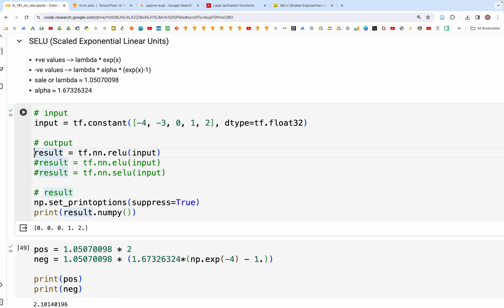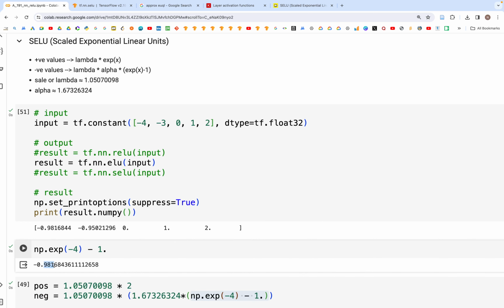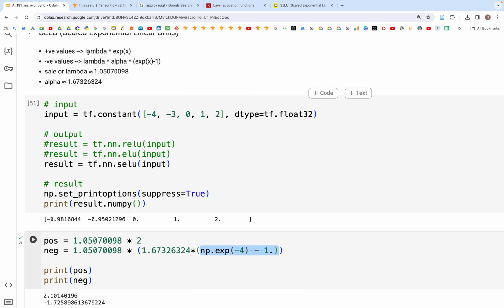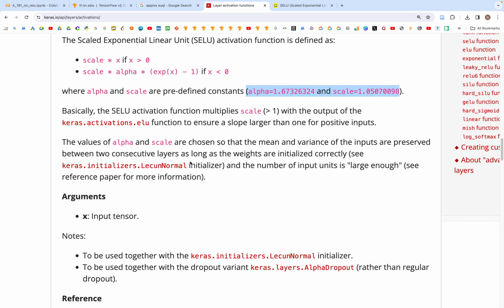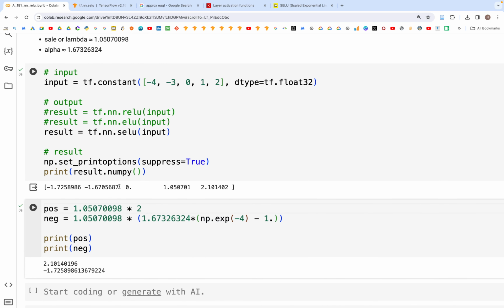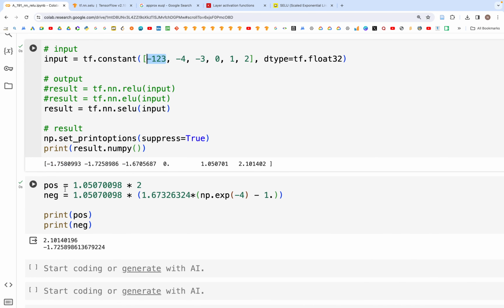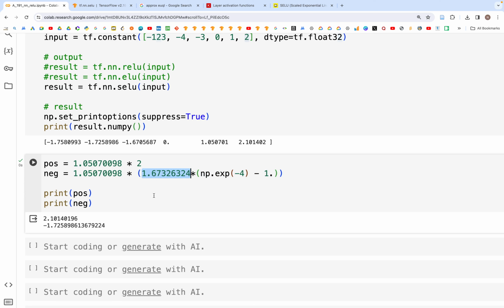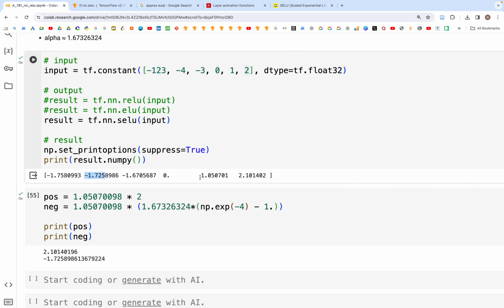117: selu | TensorFlow | Tutorial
The video discusses in TensorFlow: tf.nn.selu()

00:00 - Start
00:59 - tf.nn.selu()
03:17 - Ending notes